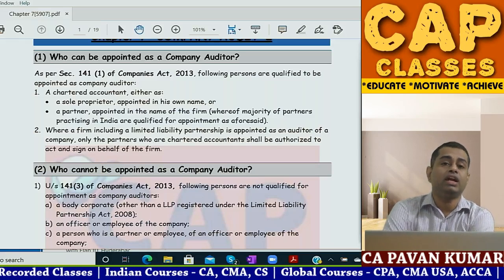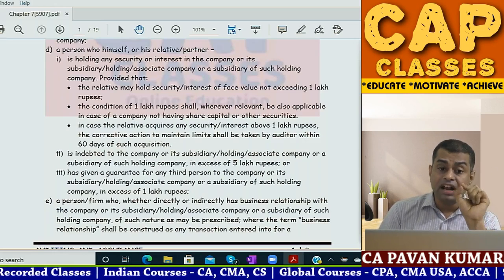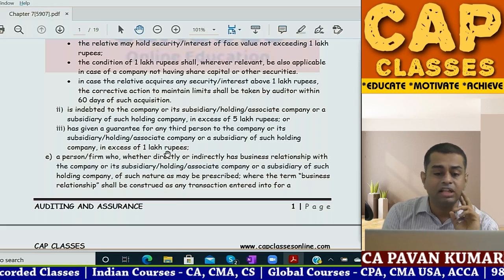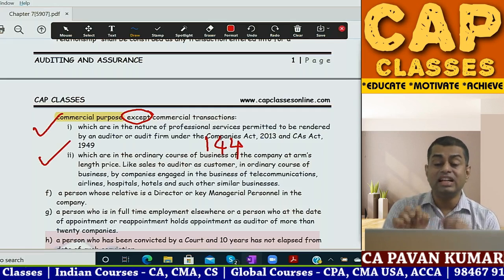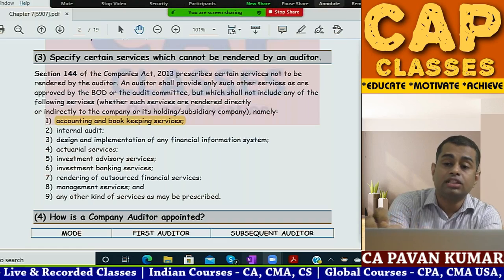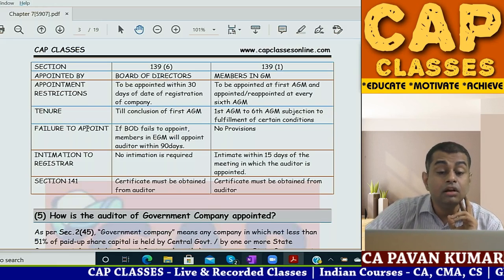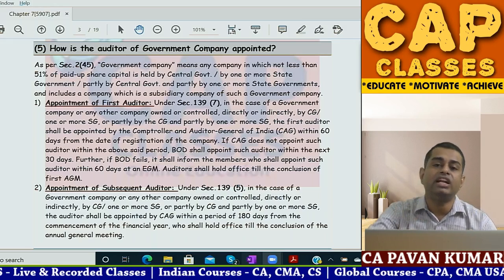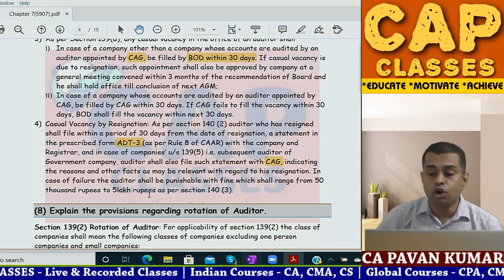Company Audit Part 1 | CAP CLASSES